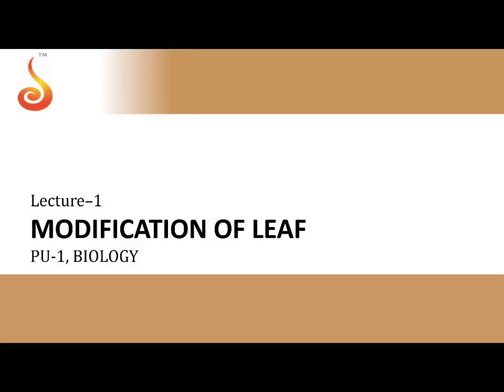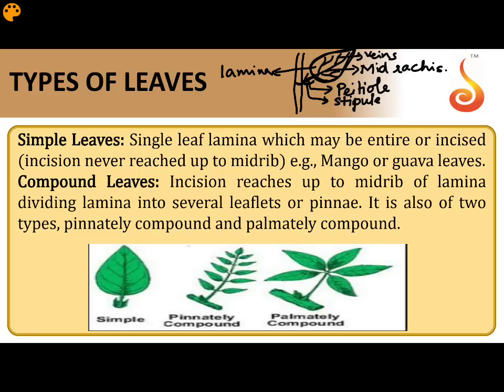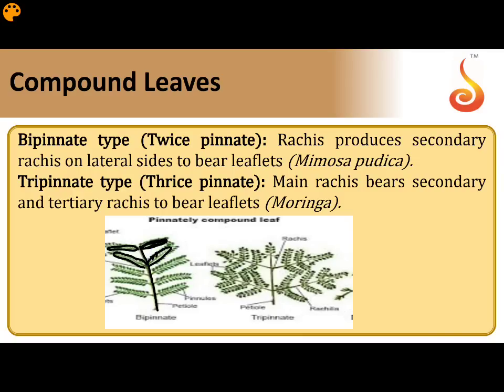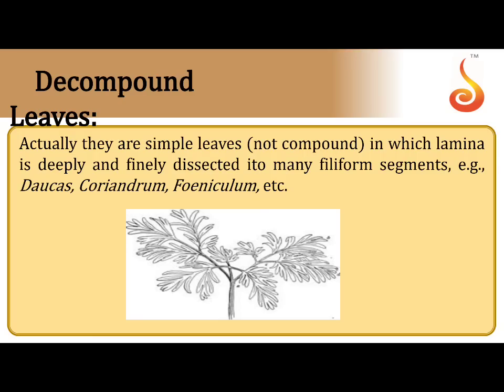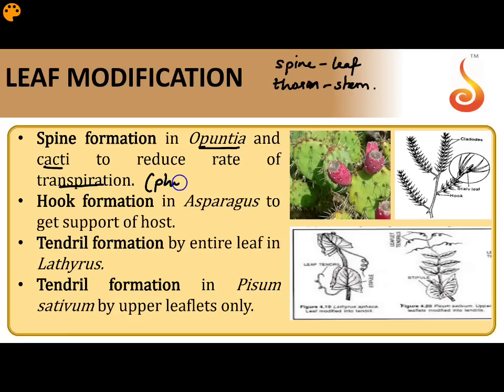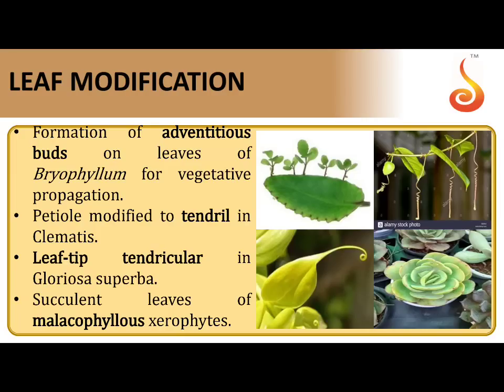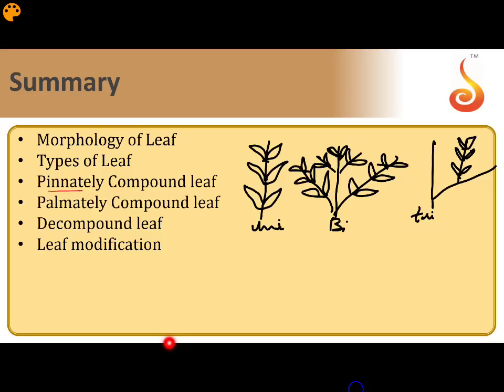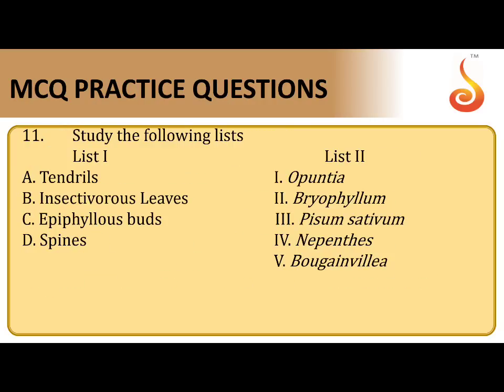Bridge Course | Bio | Lec — 9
Welcome to Deeksha's Online Bridge Course! This lecture will cover the chapter — Modification of Leaf. We are sure you will have an effective learning experience.